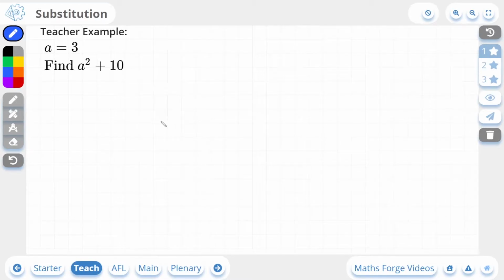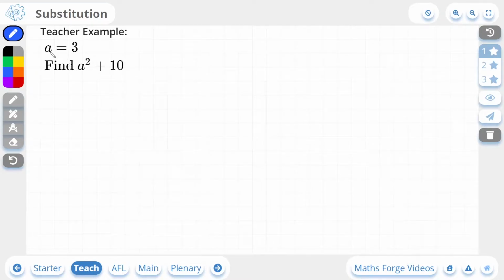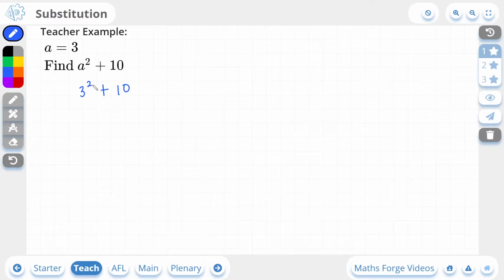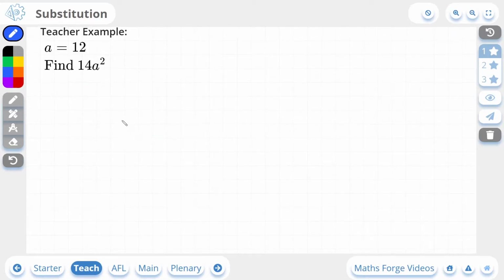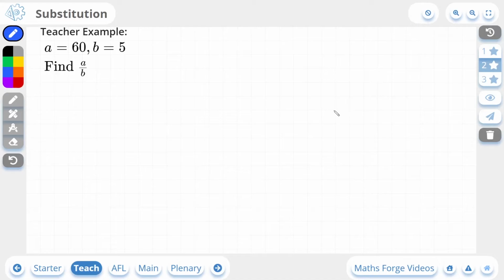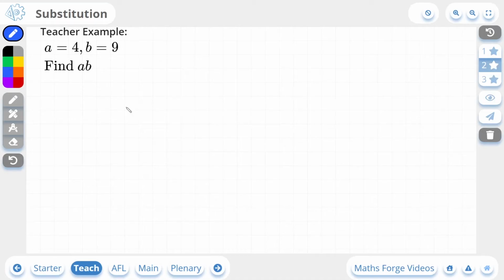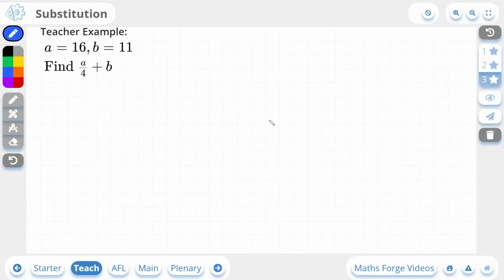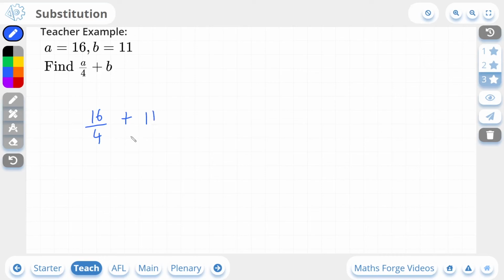Substitution - Algebra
Maths Forge brings you a lesson on substitution.

Substitution
Substitute
Replacing letters with numbers
Input
Inputting numbers into variables